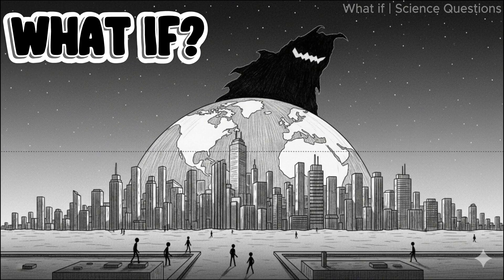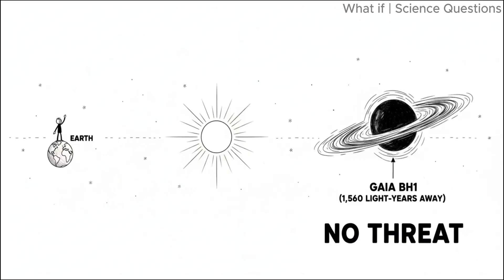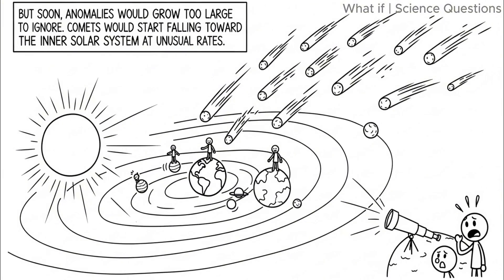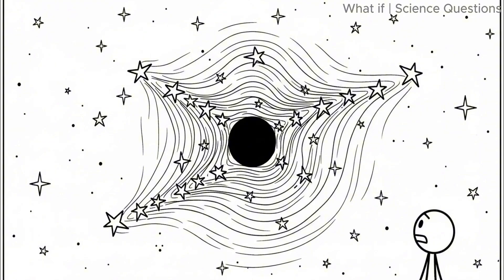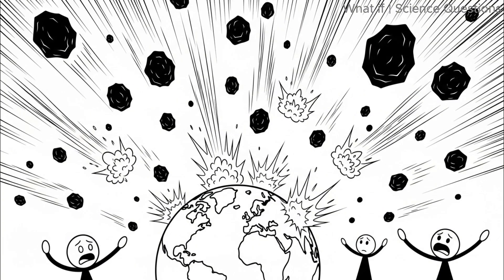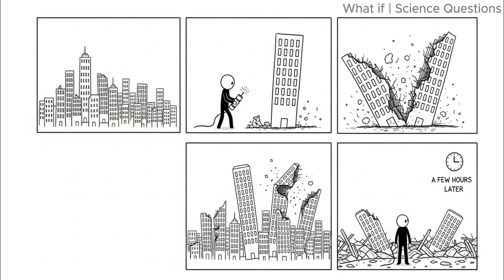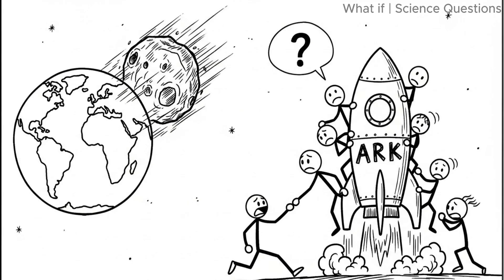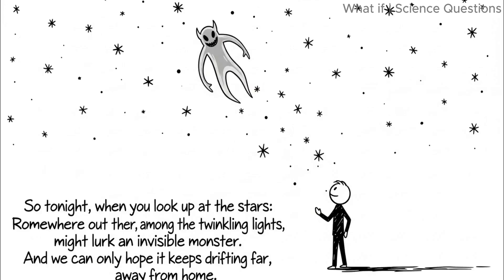What If a Black Hole Passed Near Earth?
What would happen if a black hole passed near Earth? In this video, we explore the terrifying science behind black holes and their effects on our planet, solar system, and life itself. Black holes are among the most mysterious objects in the universe, capable of bending light and warping space-time. But what if one drifted dangerously close to our solar system? Could Earth survive its massive gravitational pull, or would our planet be torn apart and consumed? Discover how scientists detect rogue black holes, the first warning signs we would see, and the catastrophic events that would follow. This black hole documentary explains real astrophysics, cosmic phenomena, and space survival scenarios. If you love space exploration, astronomy, and deep science theories about the universe, this video will blow your mind. Watch until the end to understand why black holes are the most terrifying cosmic threats humanity could ever face.